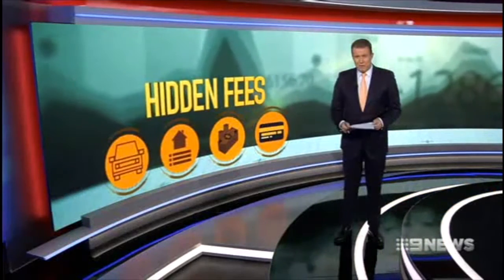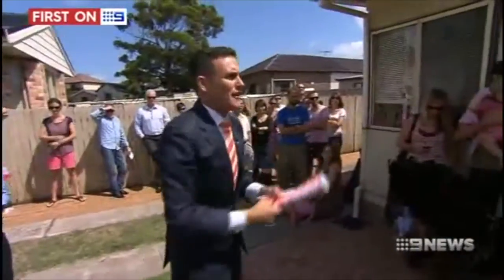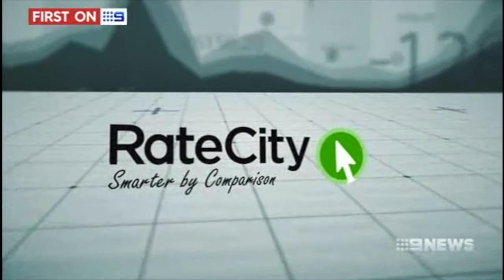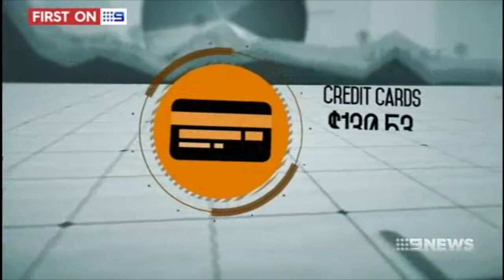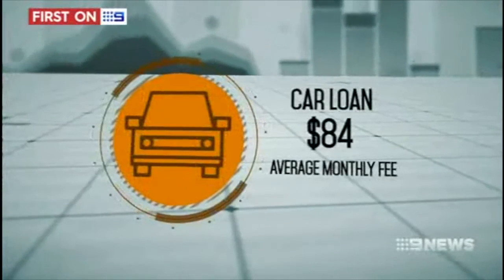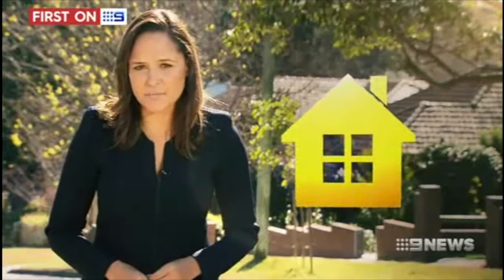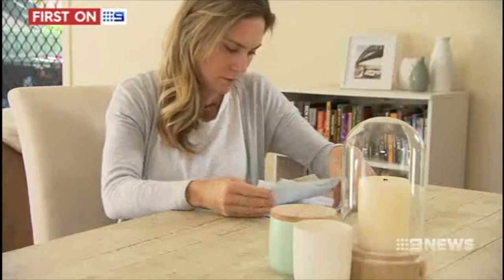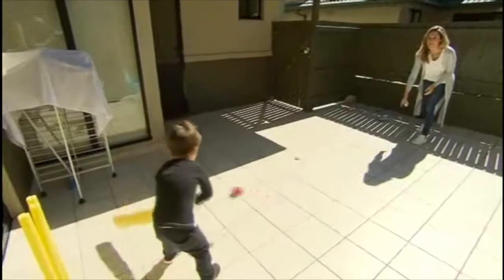Aussies paying almost $5,000 a year in hidden fees - Nine News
Analysis by RateCity has found most Australians are paying almost $5,000 in hidden fees a year. Experts say there are almost 1980 products on the market where there are no annual fees. It is worth it to shop around and negotiate for the best deal.